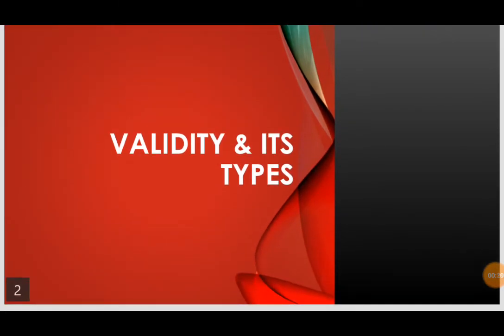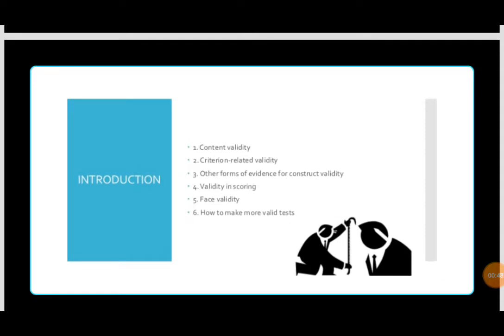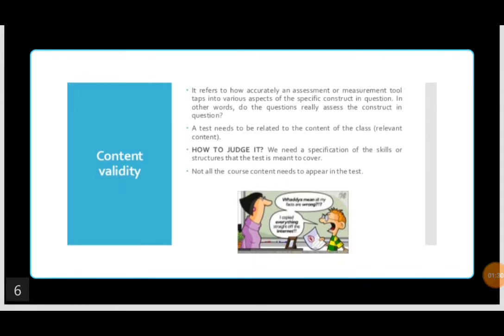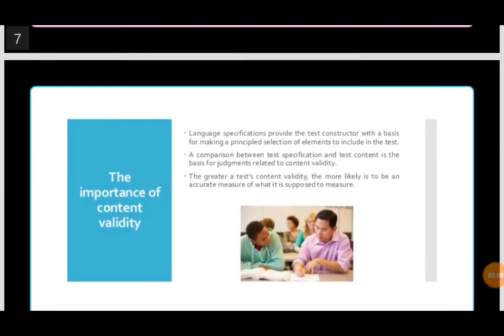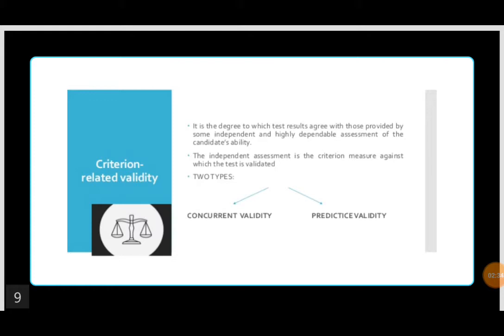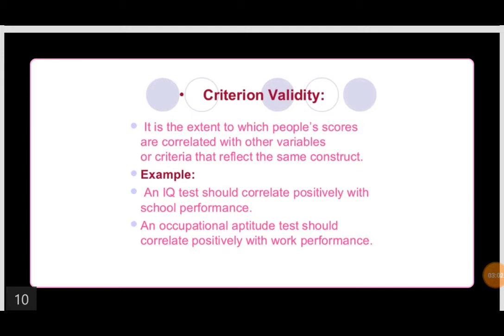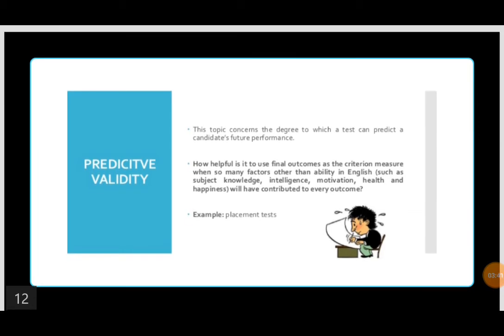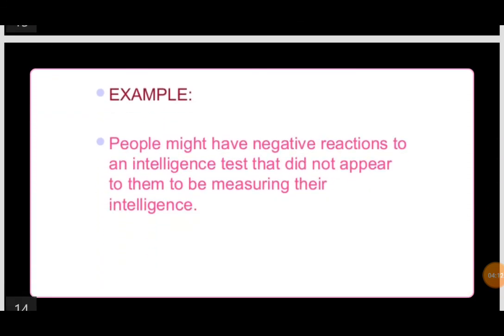Validity and Its Types - (Higain4u)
24-Babar -(Validity and its Types)
Higain4u is source of High gain for You. This channel has been created to share  knowledge-Dr. Amjad Ali Arain